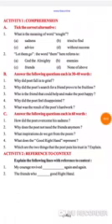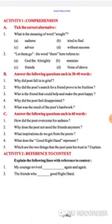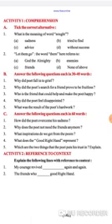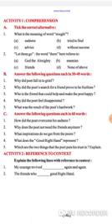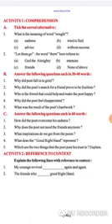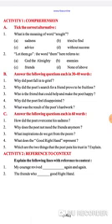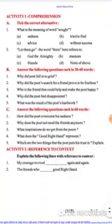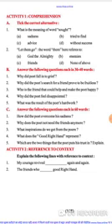Class 10 Question answer of Poem my good right hand.